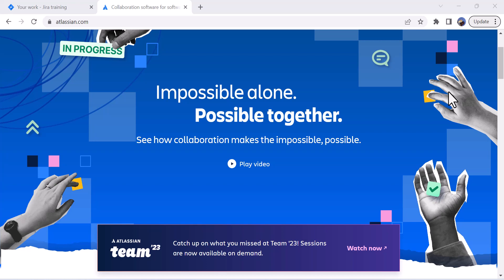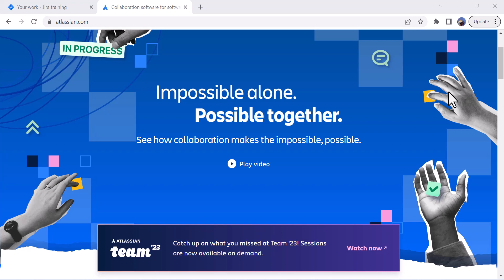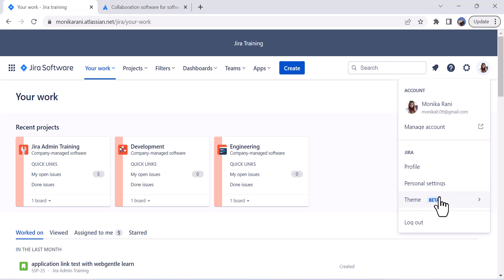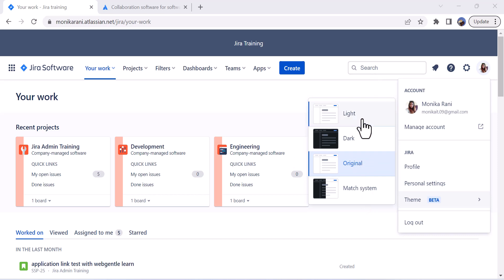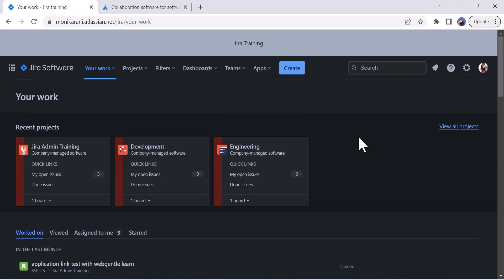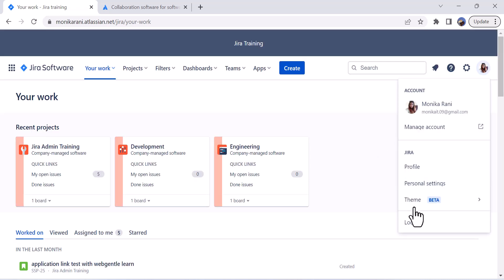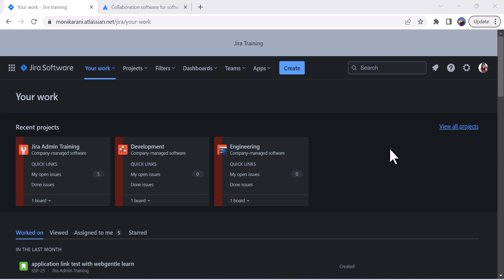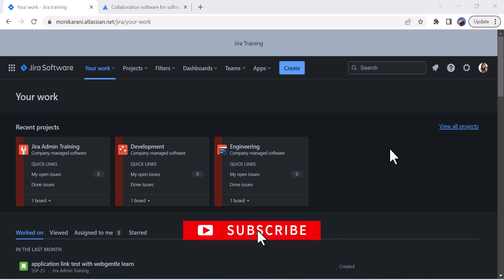How to enable dark theme in Jira Cloud | Atlassian Jira Cloud Dark Theme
In this jiratutorial video, you will learn how to enable dark theme in jira cloud enable darkmode in Jira cloud is the most awaited feature that atlassian launched in 2023. this is the atlassian most interesting feature.

Chapters:
Intro 00:00
logging to Atlassian Jira Cloud 00:16
Underneath the jira Personal Settings 0:22
Enable Dark theme or dark mode in jira  0:35

If you have any inquiries regarding the topics covered thus far, please don't hesitate to leave your question in the comments section.